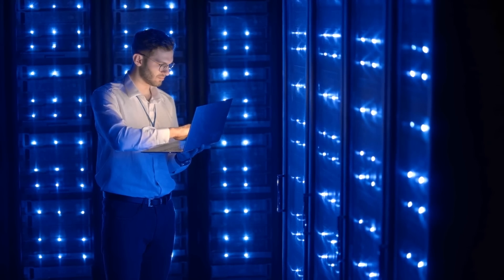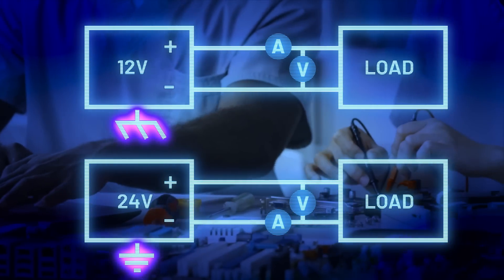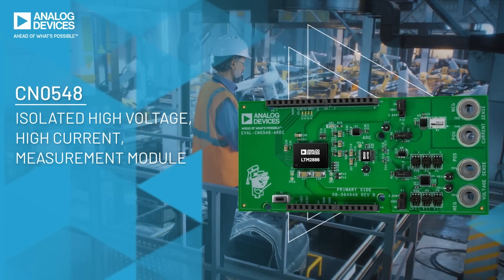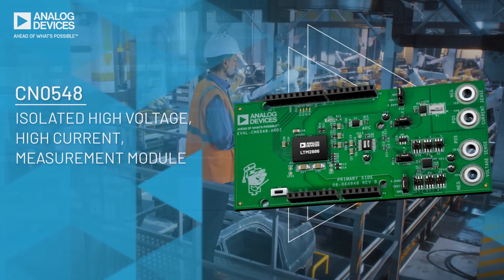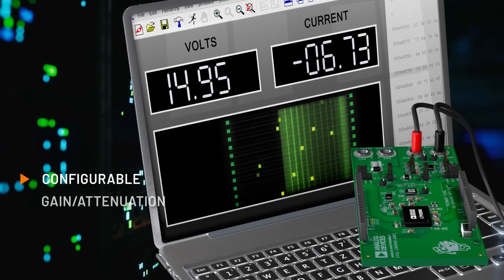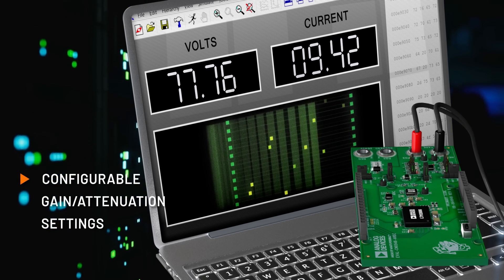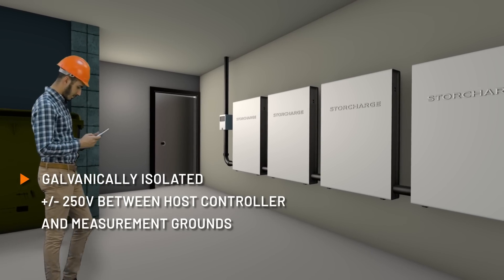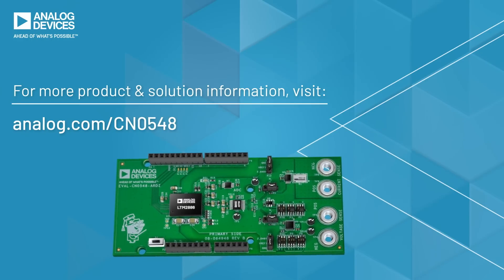CN0548: Isolated High Voltage, High Current, Measurement Module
The CN0548 is a complete, isolated current and voltage measurement system for industrial, telecommunications, instrumentation, and automated test equipment (ATE) applications. The system is galvanically isolated and will tolerate up to +/-250 V between the host controller and measurement grounds. The isolation design includes both digital data and power domain signals; no additional power source is required from the circuit being measured.
The current input range is +/-10 A and the voltage input range is selectable from 16 V to 80 V, with several ranges between these values. Both voltage and current inputs feature 16-bit resolution with adjustable output data rate and signal bandwidth, including modes that reject both 50 Hz and 60 Hz line noise.
The circuit is compatible with Arduino form-factor platform boards, and supports logic voltages from 1.8 V to 5 V. When paired with the open-source firmware example, application software can easily communicate with the reference design over the Linux Industrial Input/Output (IIO) framework using the libiio library, which includes bindings for C, C#, MATLAB, Python, and LabVIEW.